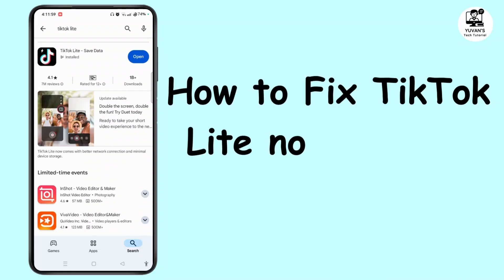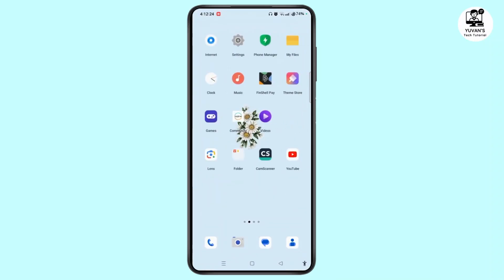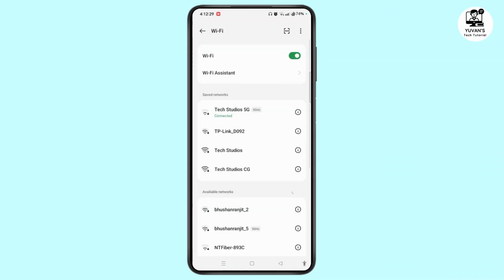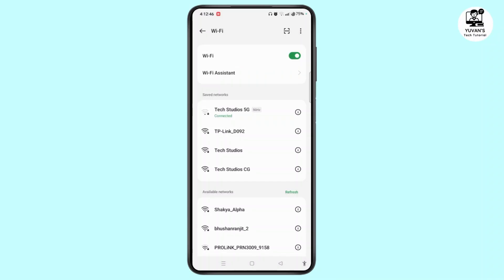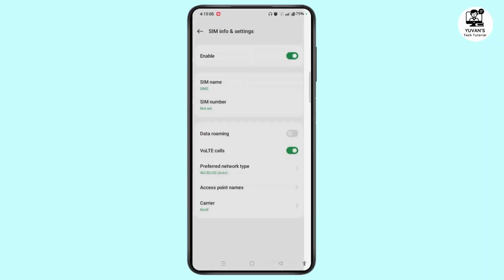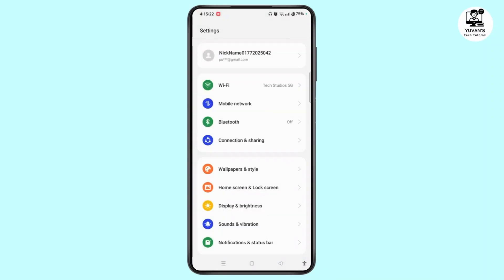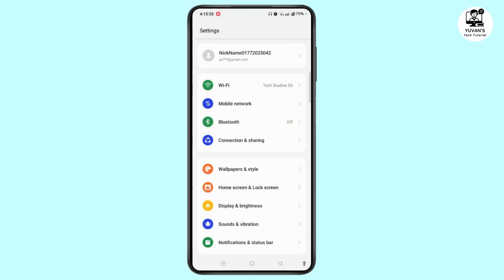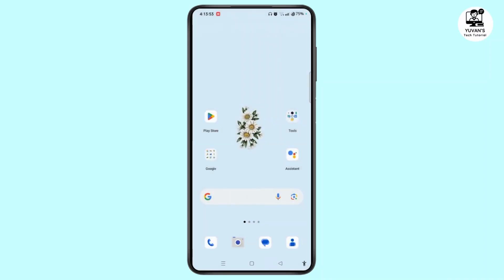How to Fix TikTok Lite no Internet Connection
Are you facing the "TikTok Light no internet connection" problem? In this video, Rose will walk you through easy steps to resolve this issue and get back to enjoying TikTok Light without interruptions. We'll cover updating the app, checking your Wi-Fi and mobile data, adjusting network settings, and troubleshooting tips to fix connectivity problems. Follow these steps to ensure a smooth TikTok Light experience.

Chapters:
00:00 - Introduction
Learn how to fix the TikTok Light no internet connection issue.

00:10 - Update TikTok Light
Ensure you have the latest version of TikTok Light installed.

00:20 - Check Wi-Fi Connection
Verify your Wi-Fi is stable and reconnect if needed.

00:40 - Switch to Mobile Data
If Wi-Fi is not working, switch to mobile data.

00:50 - Adjust Mobile Network Settings
Go to Mobile Network settings and select Auto Network.

01:10 - Reset Access Points
Reset Access Point Names to fix network issues.

01:20 - Turn On/Off Airplane Mode
Toggle Airplane Mode on and off to refresh the connection.

01:30 - Restart Device
Restart your device to resolve persistent connectivity issues.

01:50 - Conclusion